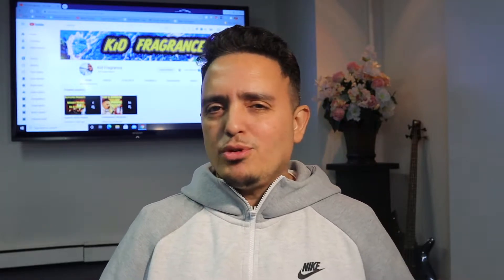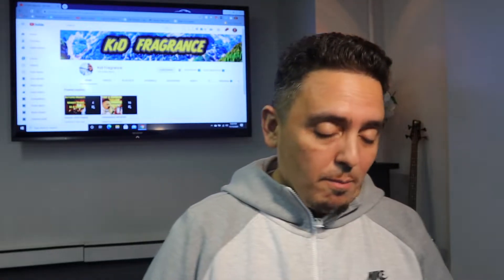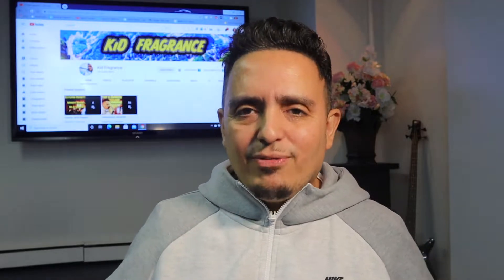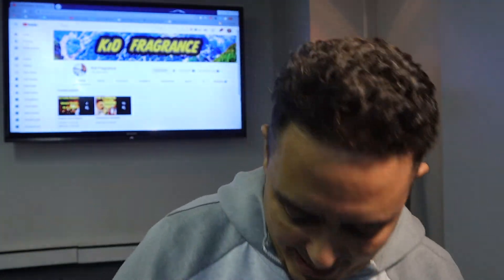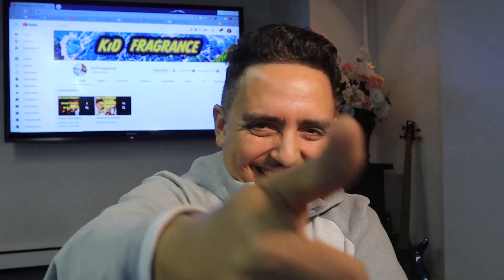10 SEXY SCENT TRAIL FRAGRANCES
In this list The Kid features fragrances that leave an intoxicating scent trail. These fragrances from my collection have great sillage and will demand people to ask “what are you wearing??”

Top 10 on this list are:

John Varvatos Dark Rebel
IO-KO I-Egocentric
IO-KO 1954 I-Mirage 23
Initio Rehab
Viktor and Rolfs SpiceBomb Extreme
Initio Side Effect
Maison Martin Margiela Jazz Club
Maison Martin Margiela By the Fireplace
Initio Oud for Greatness
Royal Crown Upper Class

Additional Tags:

 dior homme intense jeremy fragrance chaos fragrances gents scents fragrance review